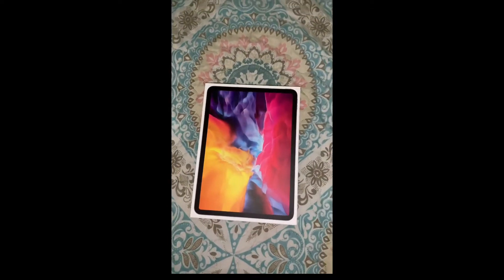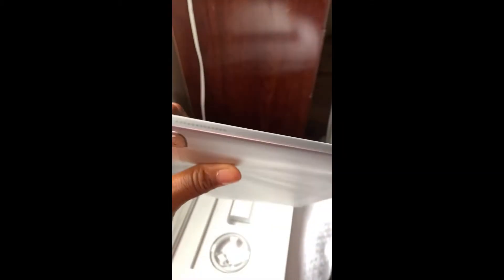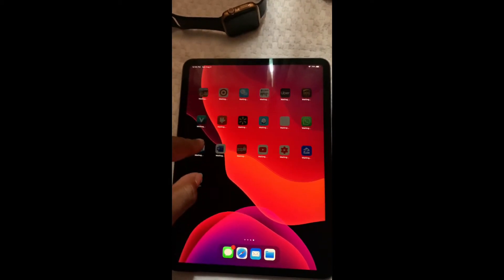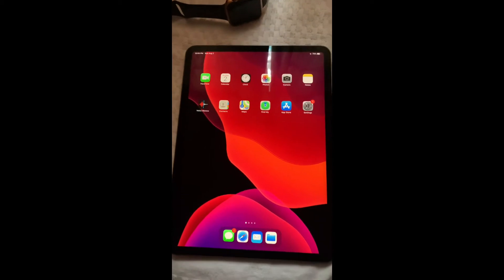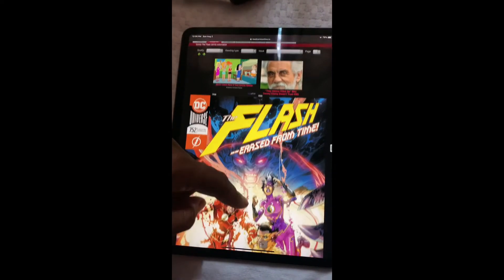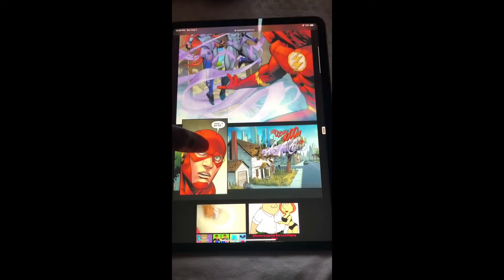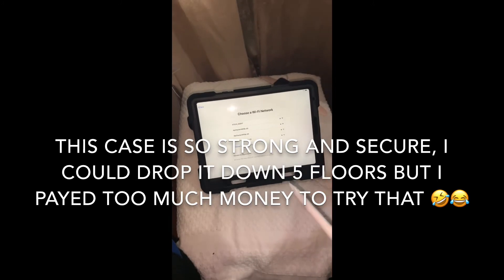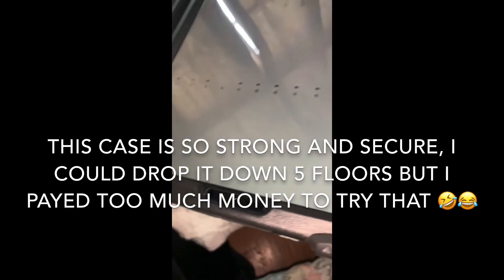iPad Pro 11 2020 (2nd Generation) + IPad Pro 11 case Unboxing and Review.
Here’s an unboxing and review of the IPad Pro 11” 2020 (2nd Generation) 128gb WiFi only. Which released March 25th 2020 for $799. This is my first time owning an IPad so I’m really excited for this IPad Pro as a birthday gift from my Wife😁. Hope you all enjoy the video.

(USA Residence Only) Manufacturers are having difficulty producing more IPad’s products so the wait for deliveries from Apple has been prolonged for a month wait , maybe shorter.
Here’s the link for the iPad case I ordered.

Here’s the link to the pencil I’m using on my iPad Pro 11” 2020 and iPhone XR.

Here’s the link to the screen protector I’m using.

IF YOU WANT to view me being MY OWN barber AND scared of messing up my own HAIRLINE then click on the link below and enjoy the laugh 😂